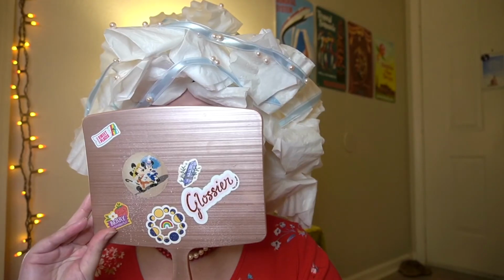STEP BY STEP HALLOWEEN MAKEUP | Marie Antoinette Makeup | Historical Step By Step Halloween Makeup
OPEN ME to see my final step by step Halloween makeup tutorial for the 2020 spooky season! In this video, I'm creating a Marie Antoinette inspired Halloween makeup look.

If you want to check out more step by step Halloween makeup tutorials, you can binge watch these videos:

One Little Spark at Life is all about bring a little joy into your life.

Come say hey on one of my Instagrams!

October is here and it is officially spooky season! Even though I don't plan on going to any Halloween parties during 2020, I'm not letting that stop me from playing dress up! Every Friday during the month of October, I'll be filming and uploading a step by step Halloween makeup tutorial. Each step by step Halloween makeup tutorial will have a Halloween makeup look that is good for beginners. On Wednesdays, I will be uploading a Disney Halloween makeup tutorial!